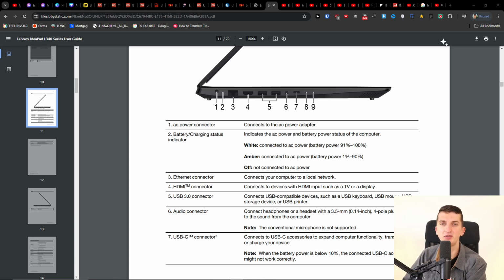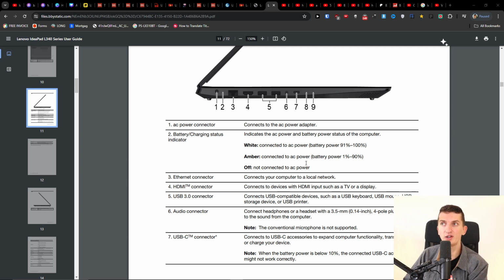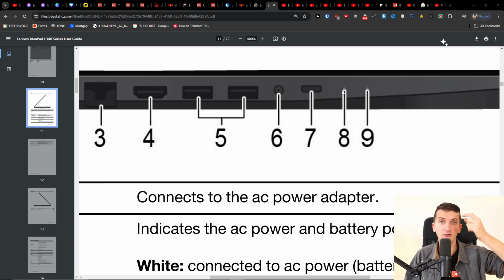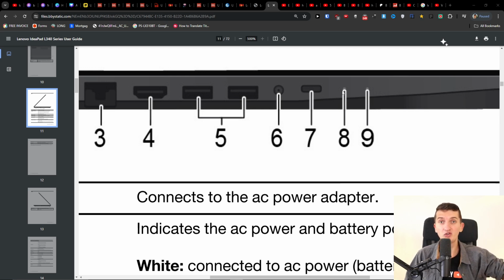Lenovo IdeaPad L340 Not Turning On - How To Fix